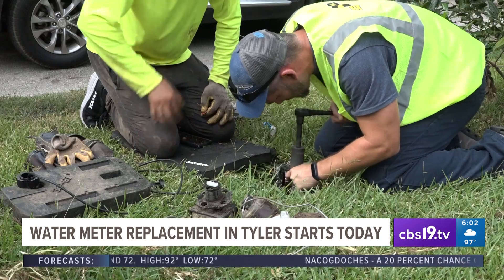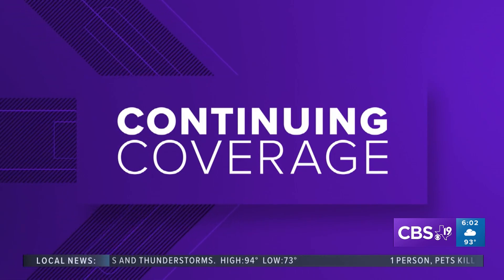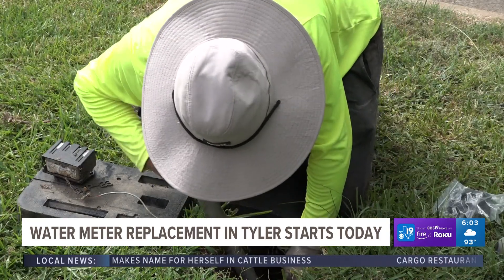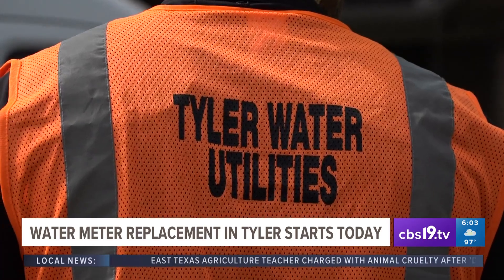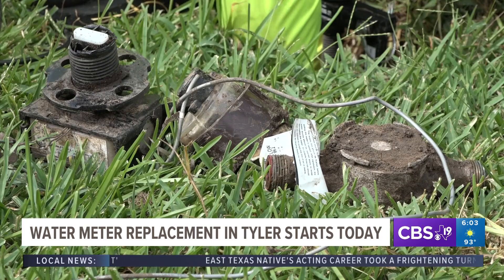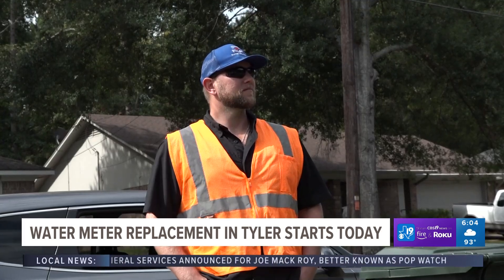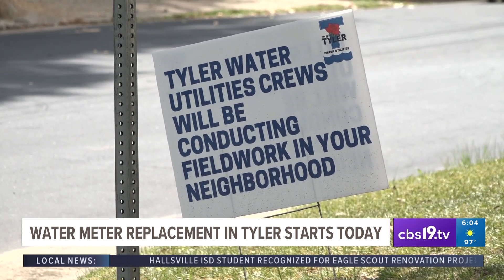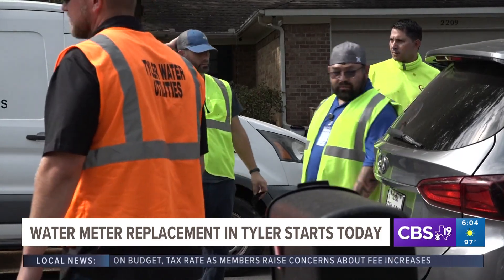Homeowners react as thousands of water meters are being replaced across Tyler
Crews with Tyler Water Utilities will be replacing water meters that are either malfunctioning or giving improper readings.